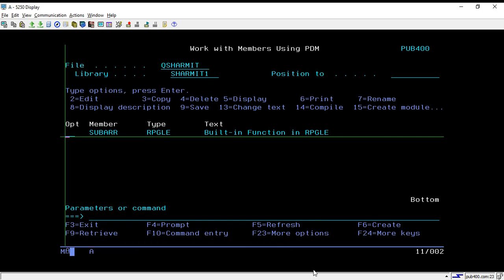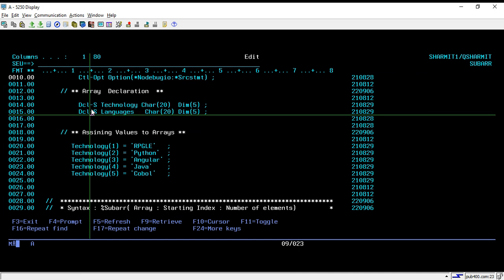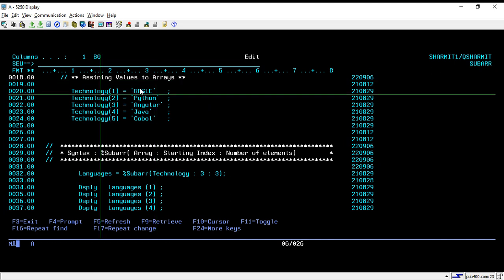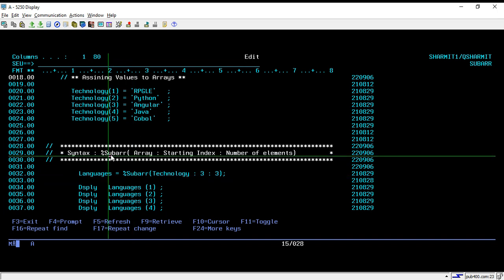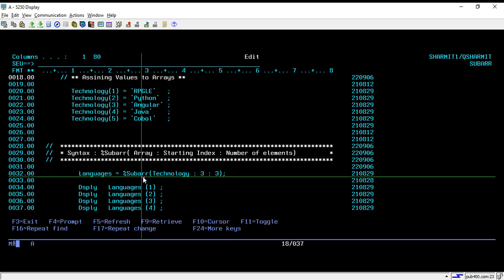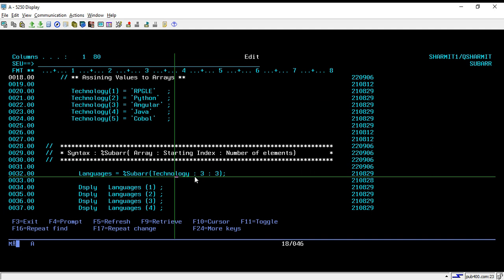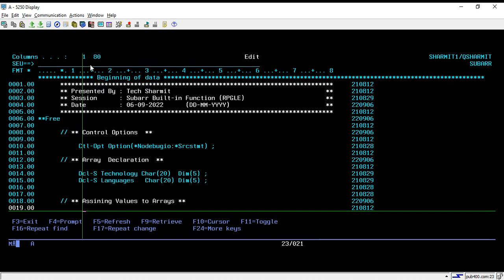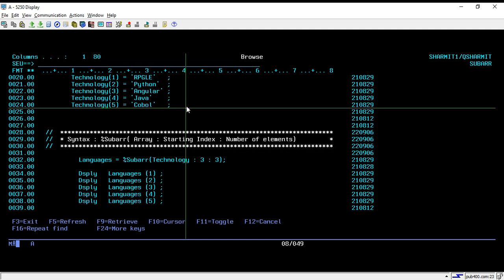IBMi (AS400) - %Subarr Built-in function | built in functions in rpgle | as400 tutorial in English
1. Introduction of %Subarr Built-in Function in English.
2. Basics of built-in functions.